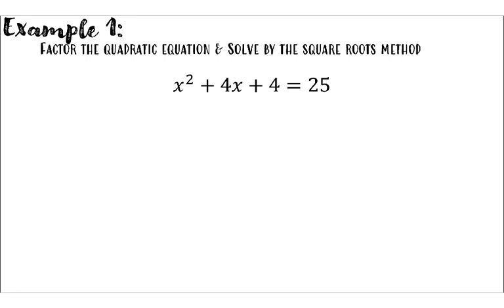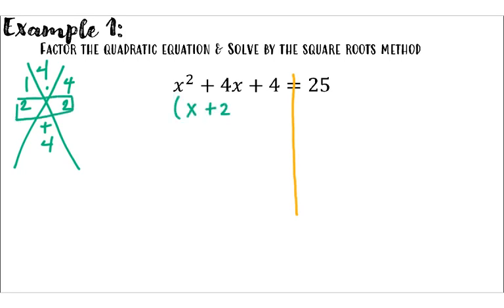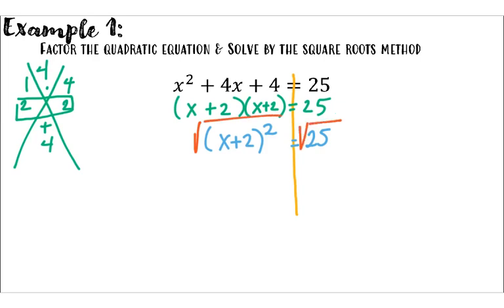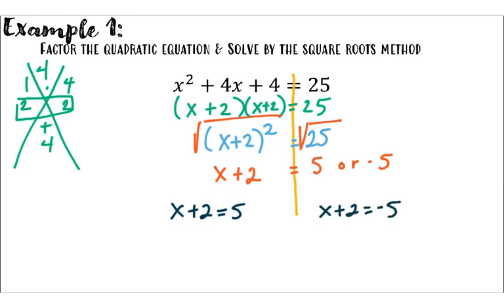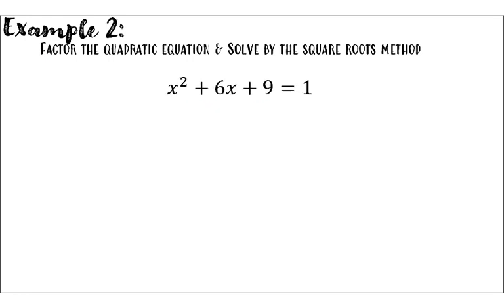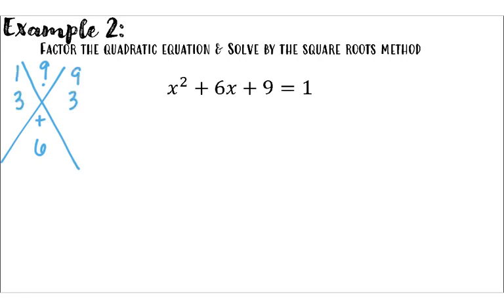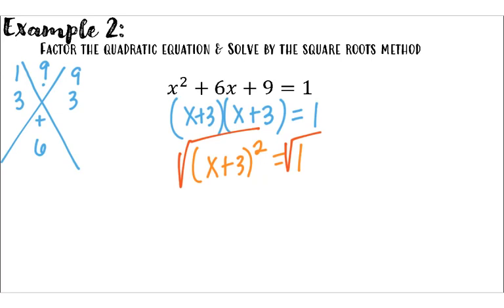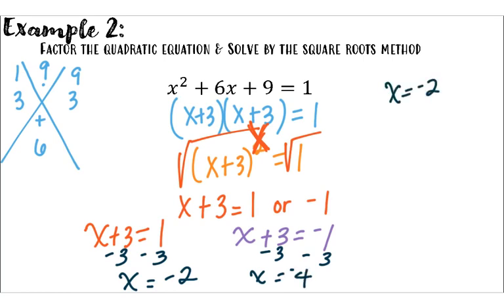Factor & Solve by Square Roots Method